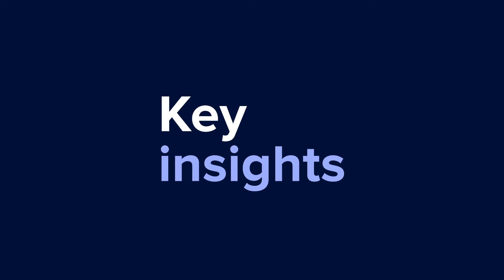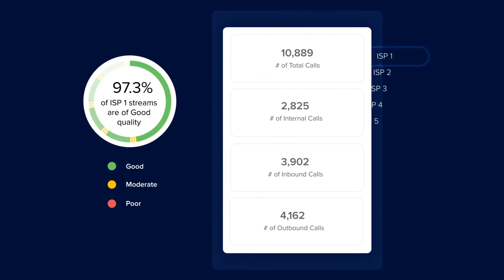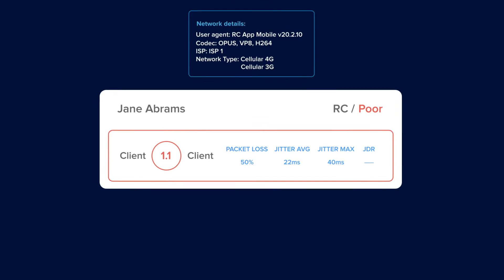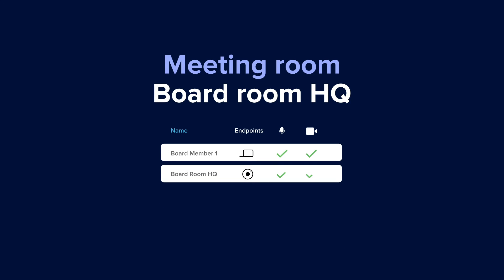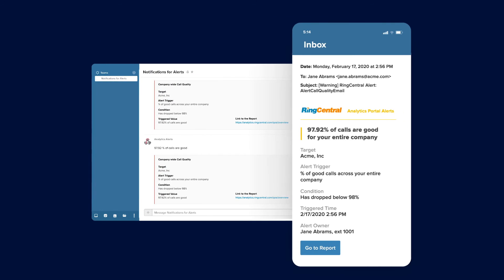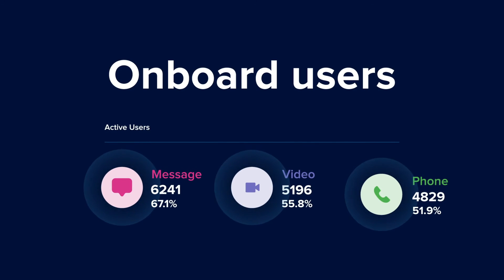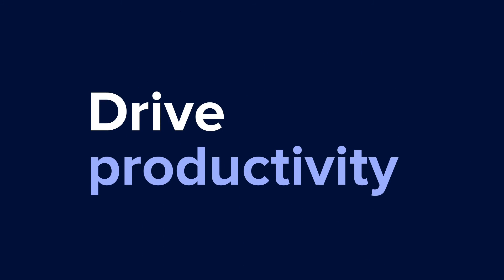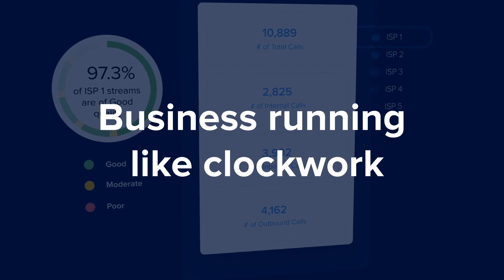RingCentral Analytics for IT and System Admins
RingCentral Analytics helps IT and System Administrators gain complete visibility into RingCentral usage and performance. They're able to utilize in-depth, robust data to determine quality issues and problem areas quickly to take timely corrective or preventive measures.
Drive team productivity and customer engagement with effortless communication.